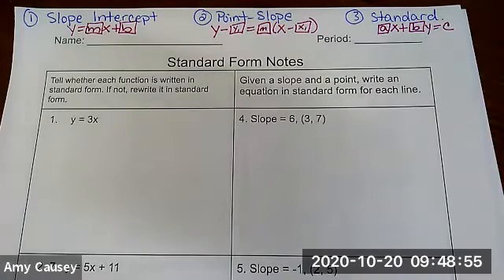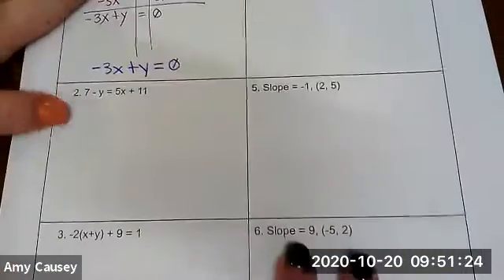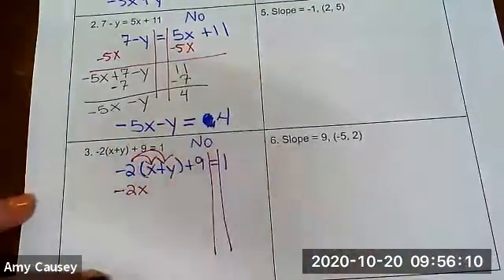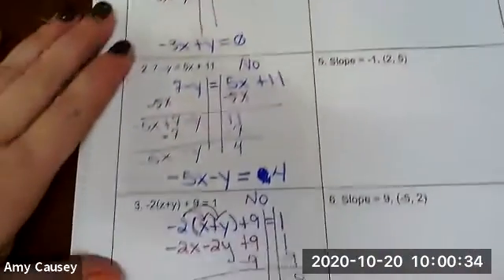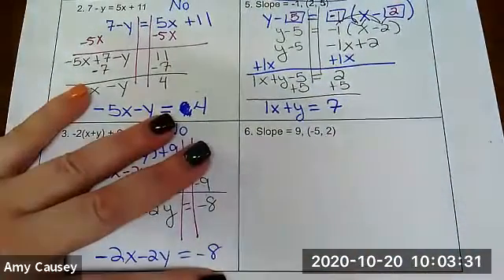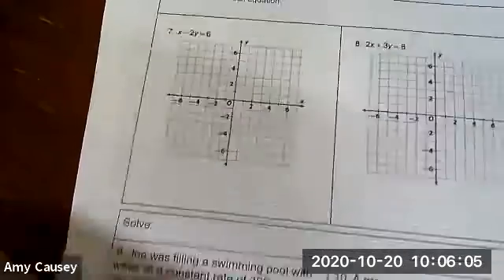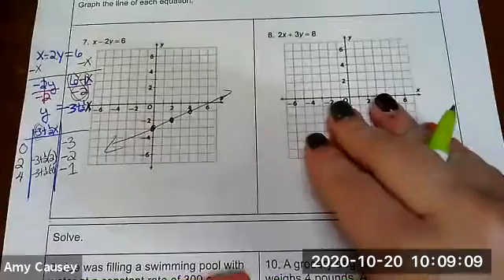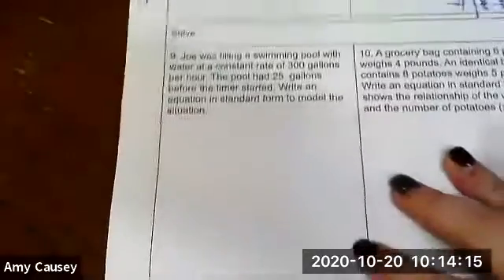Standard Form Notes